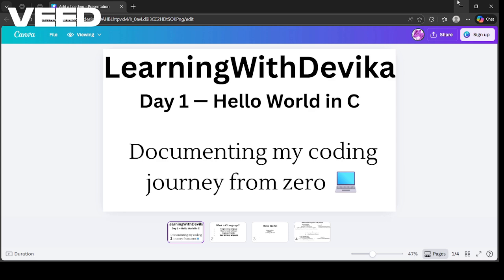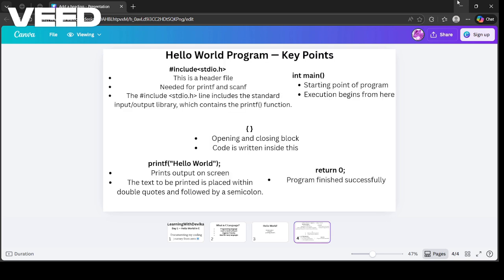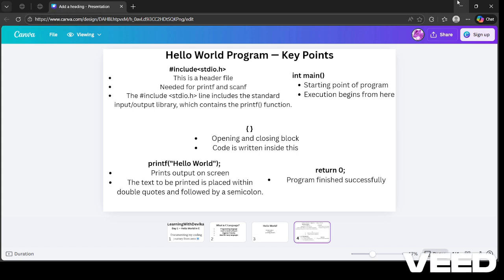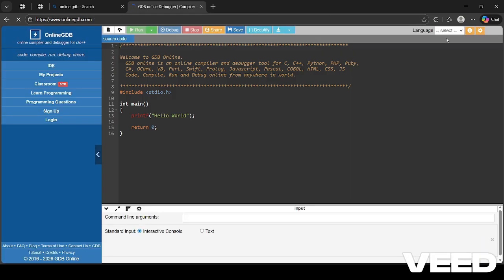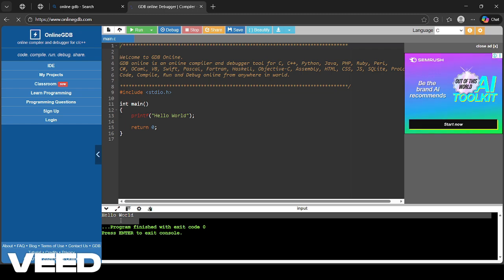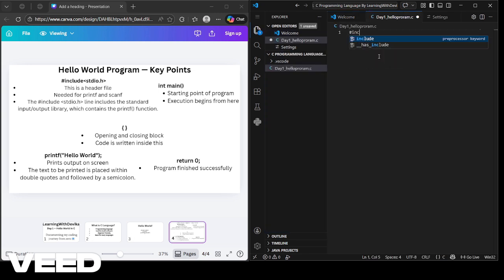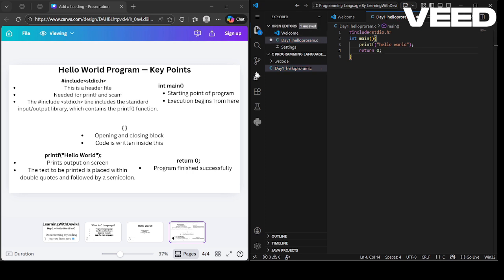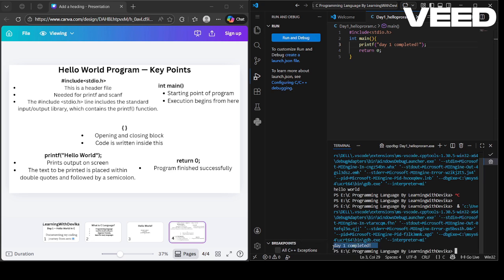Day 1 | Hello World in C | C Programming for Beginners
In this video:
00:00 Introduction
00:07 What is C Language
00:16 Hello World Program
00:22 Hello World program - key points (Code explanation line by line)
00:46 Online gdb C Compilar
01:15 Vs Code Explanation
01:50  Output demonstration

Learning C programming from scratch as a B.Tech IT student.
In this video I write my first program — Hello World in C.

This series is for absolute beginners learning C programming from scratch.